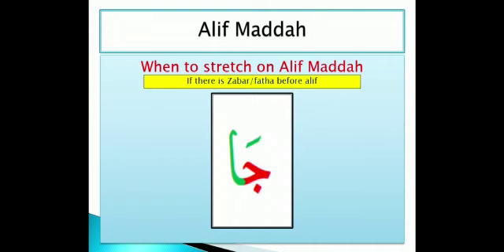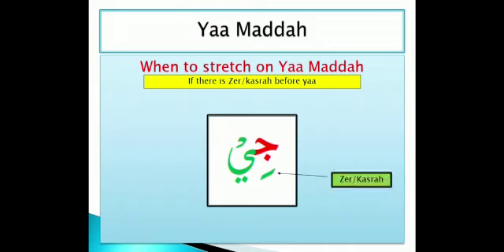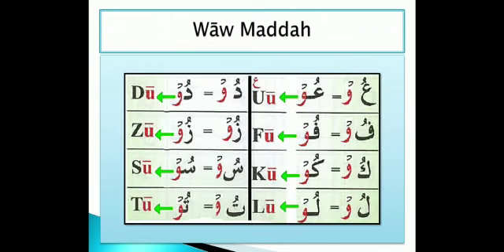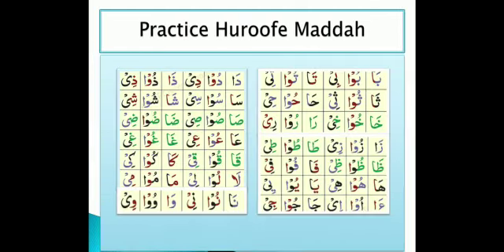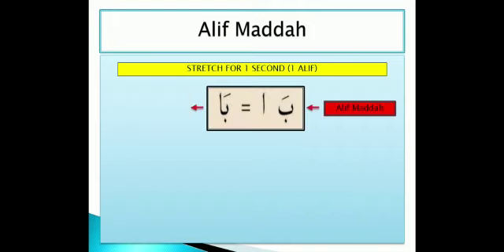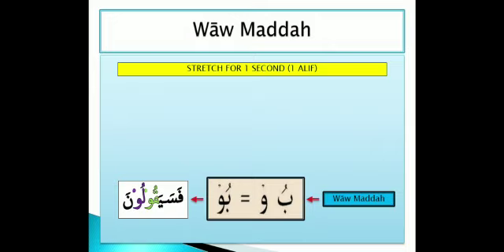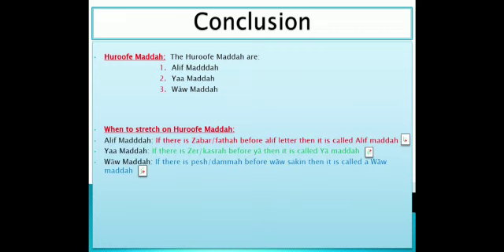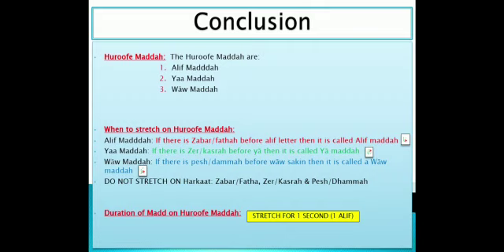Tajweed in 10 Minutes: Lesson 4 - Huroofe Madda | Mufti Abdullah Bismillah Sb